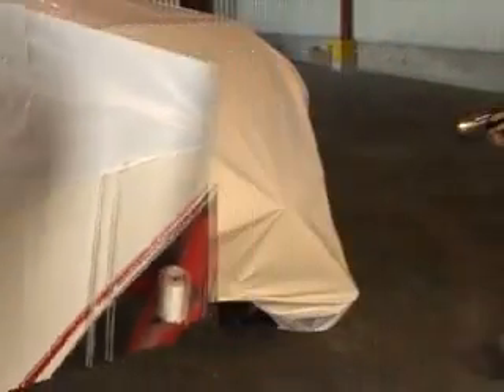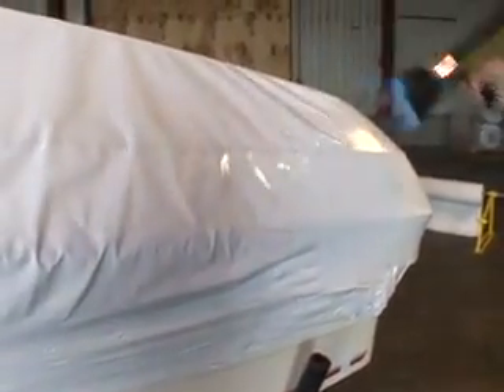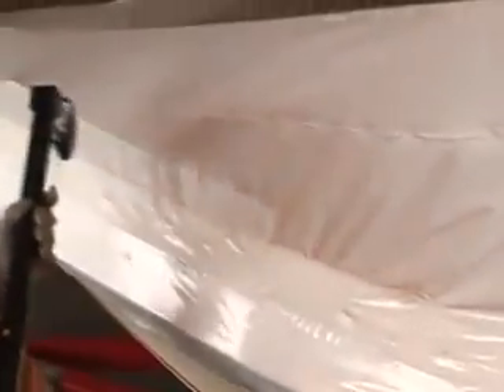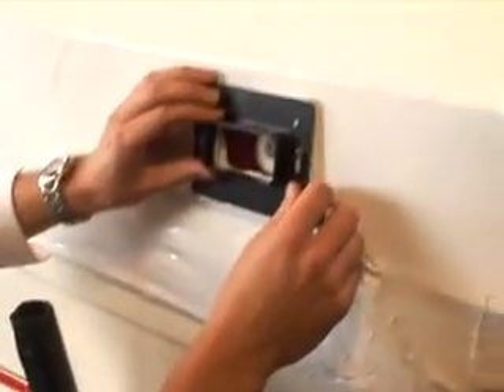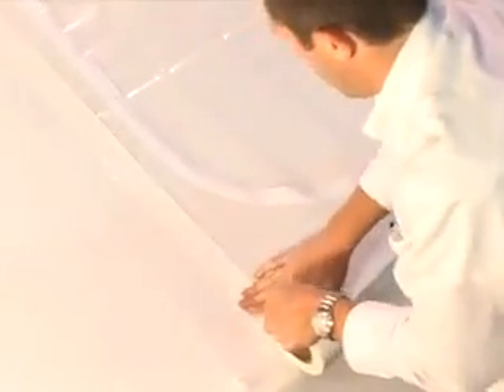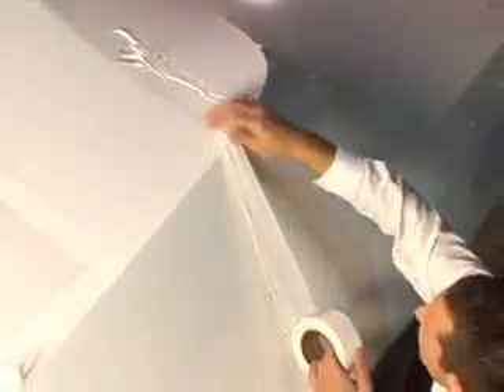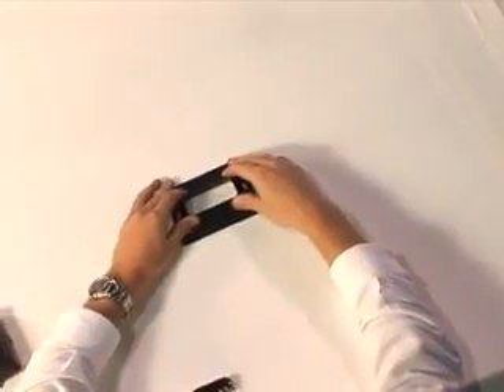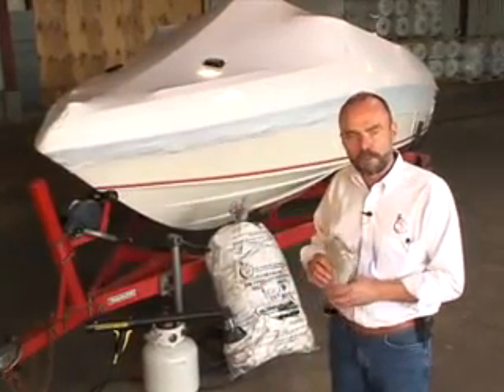Dr. Shrink Boat Cover Part 3 of 3